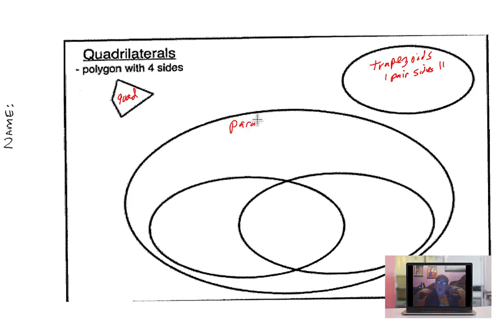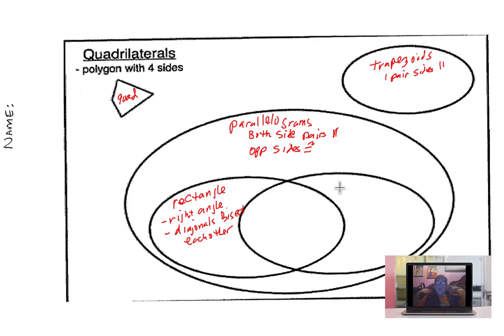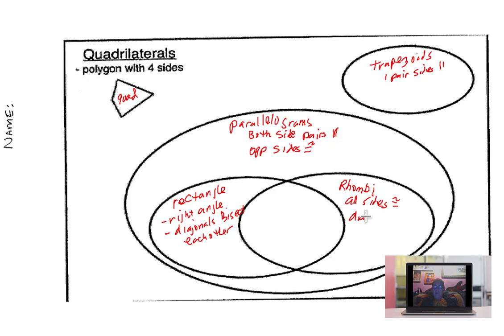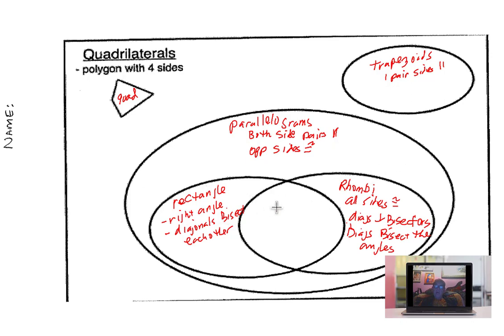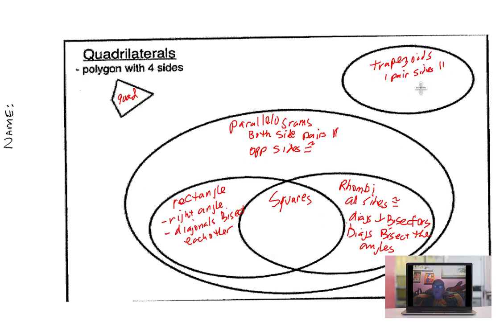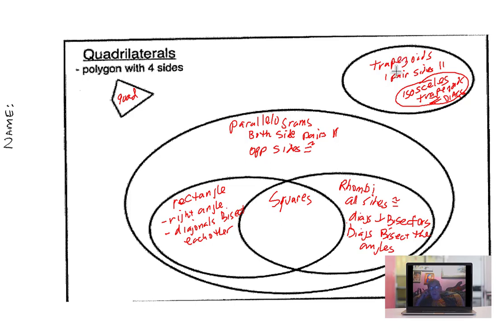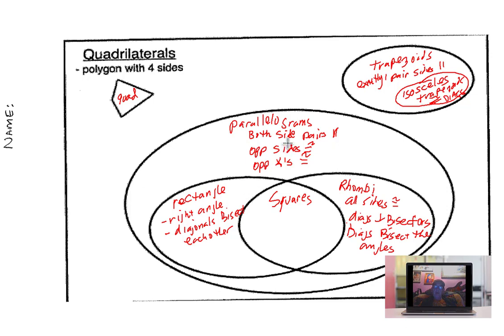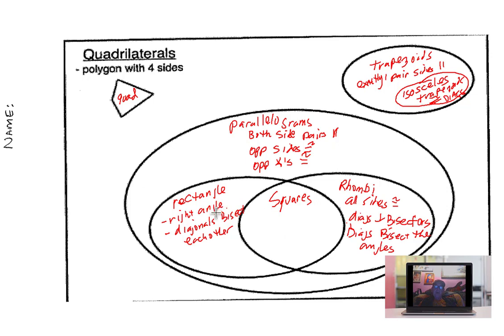7-3c Venn Diagram - Quadrilaterals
We construct a Venn Diagram for Quadrilaterals based on their prpoerties.